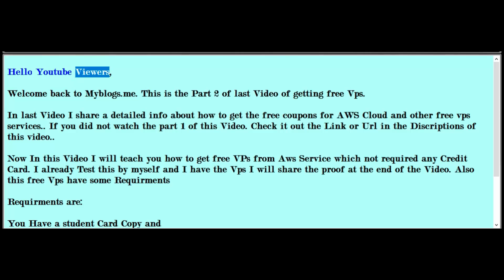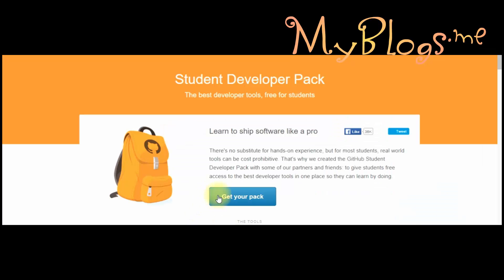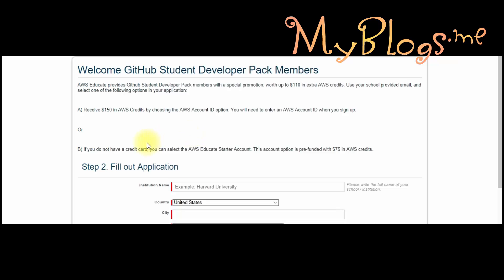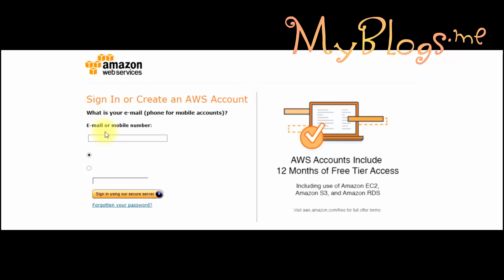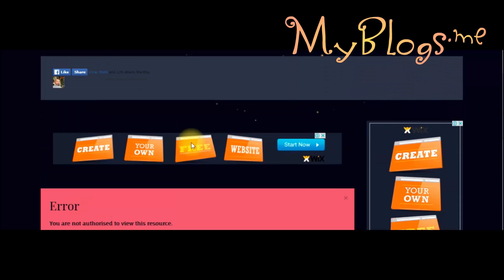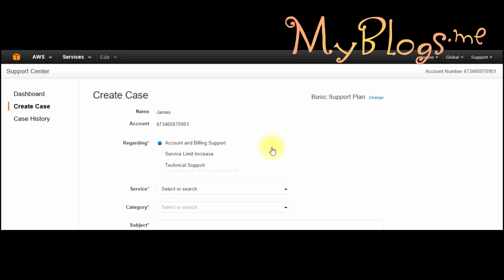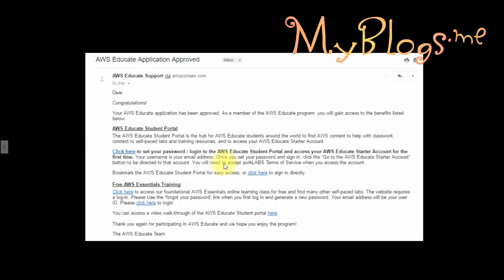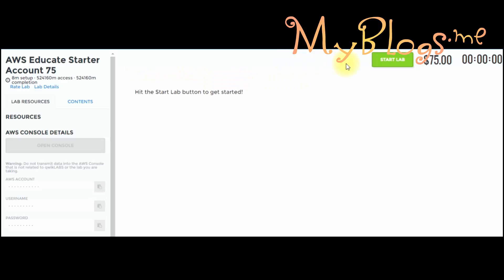Free Vps 2016 | Get Free AWS Vps Without Credit Card for 1 Year (For Learning)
How to get free Vps 2016 with proof No Credit card and Phone Verification Required, check my full guide.. Date: 18 November 2016

How to get free cpanel hosting
Free Cpanel hosting unlimited disk space
Free Cpanel Hosting for life time
Free Cpanel Hosting for life time 2016
Free DigitalOcean
Free Vps
Free vps 2016
Free Rdp
free vps
Free Aws Vps 2016
Free Aws Vps